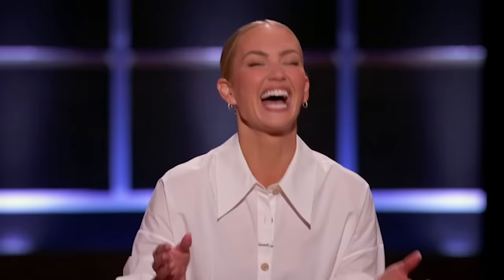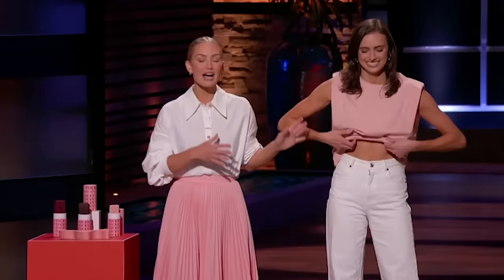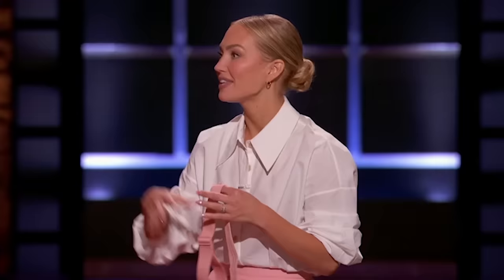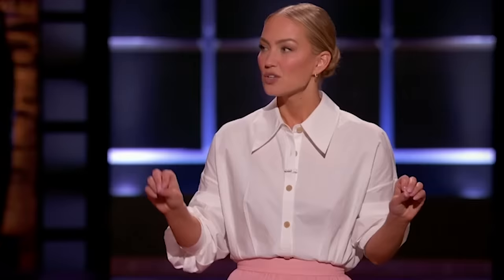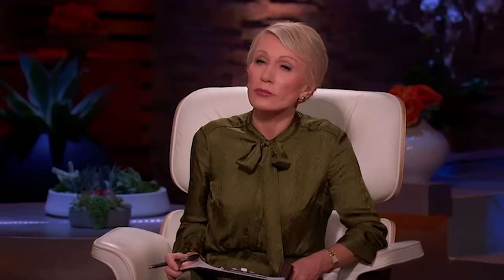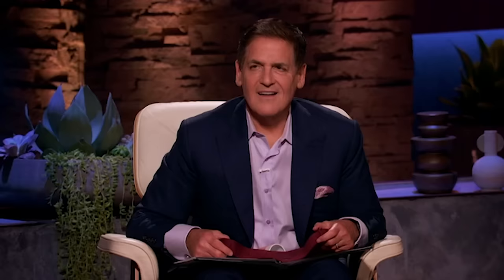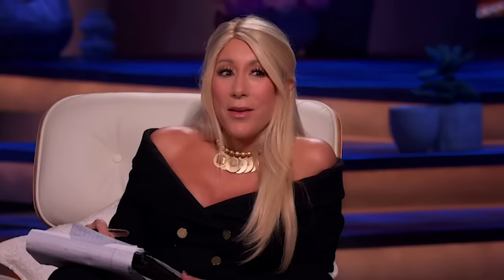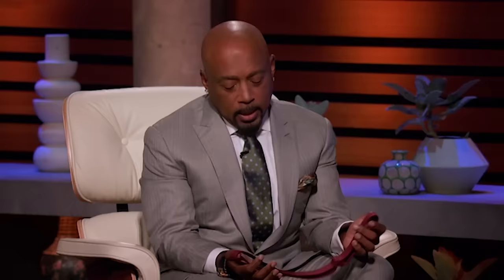Tucky Owner Makes a 1% Counter-Offer | Shark Tank US | Shark Tank Global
Brooke Knaus is seeking $70k for 30% of her product-based business, Tucky, an elastic band used to tuck in clothing.